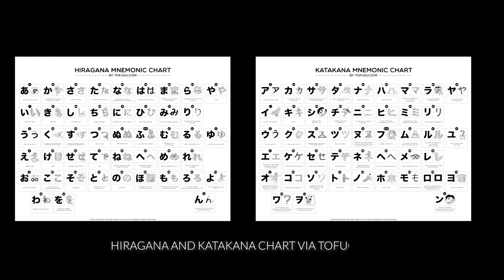Japanese Language from a non-expert | JST Culture tips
Today, I am just introducing you the basic of the Japanese writing system...

I found out recently that tourists who travel to Japan are quite curious about this strange and complicated system, so here I am, starting from the beginning!

NEW COURSE IS UP!